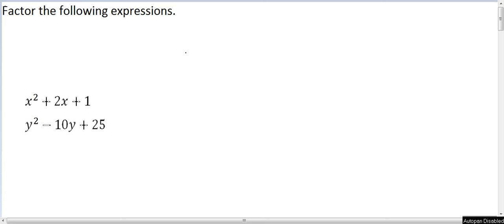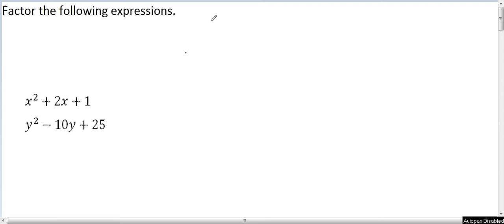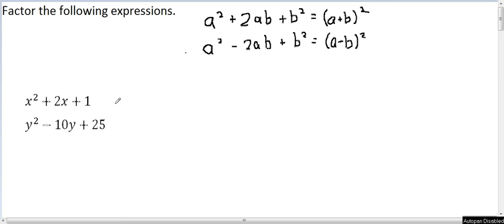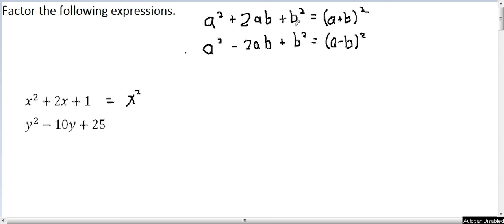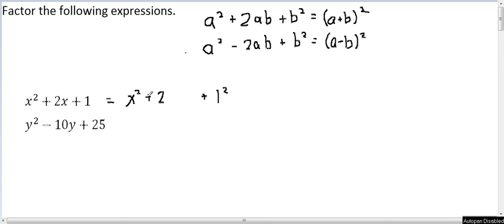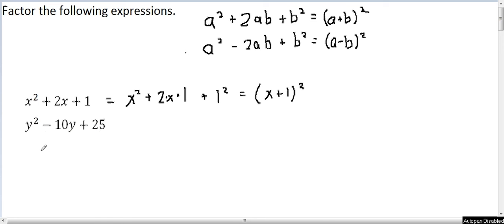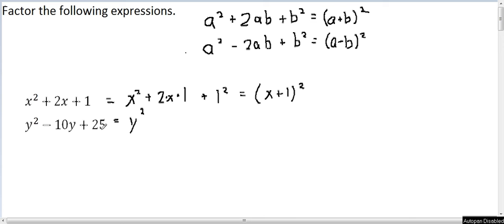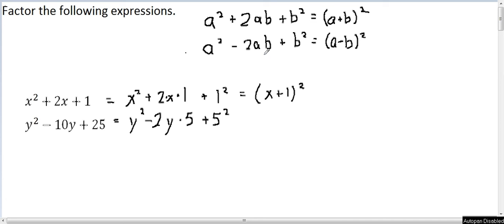Factoring a Perfect Square Trinomial